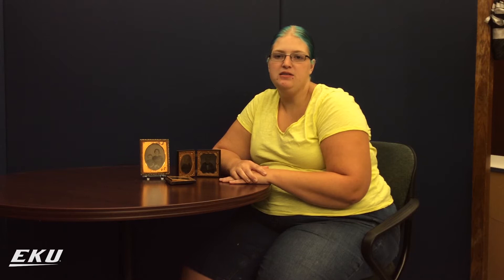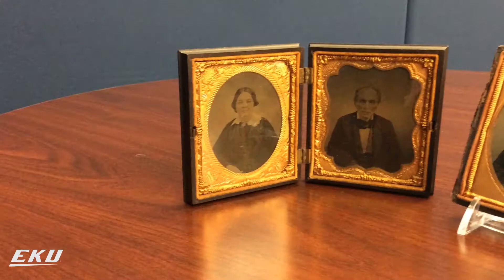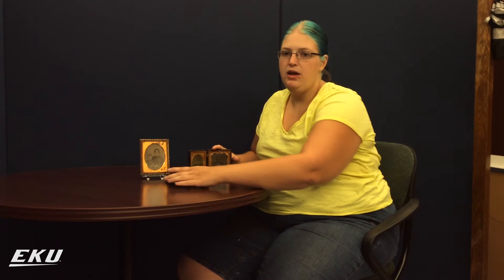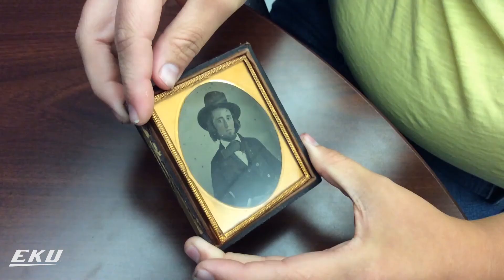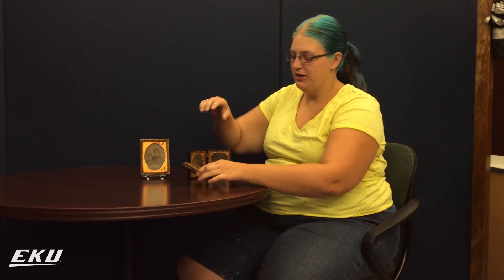Picturing the Past: Ambrotypes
Learn about the history of ambrotypes and how to identify them with student Veronica Lawson.